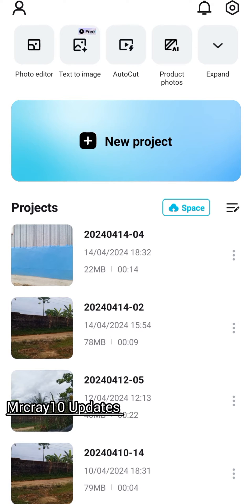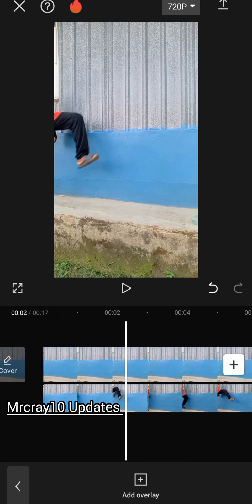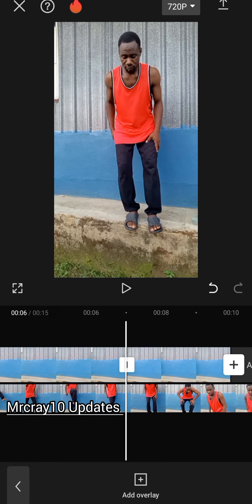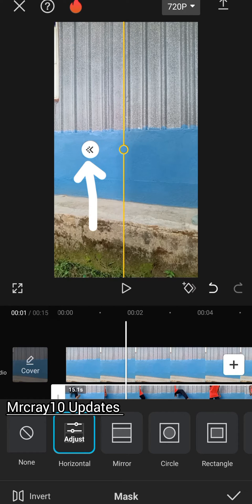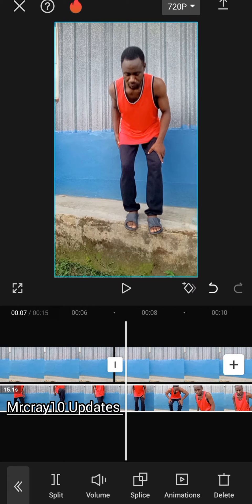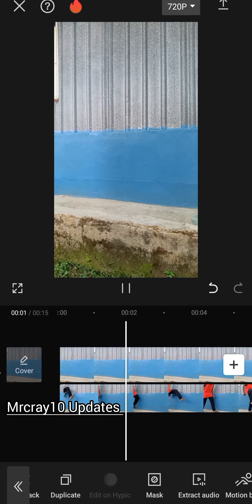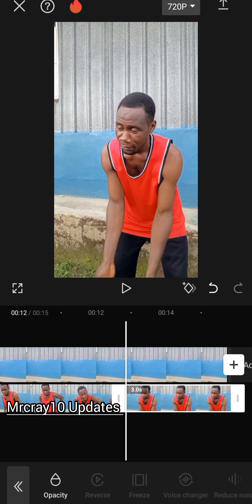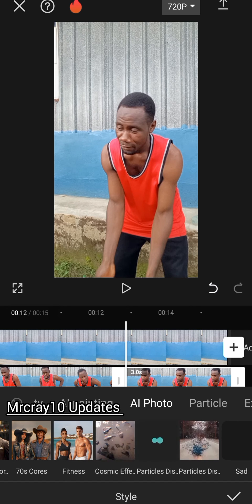COMING OUT OF THE WALL AND DISAPPEARING MAGIC VIDEO TUTORIAL FOR COMPLETE BEGINNERS | CAPCUT 💯✅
In this video I will show you a step by step tutorial on how to come out of the wall and disappear video effect with just your phone on Capcut.